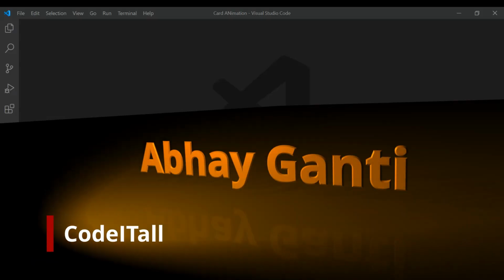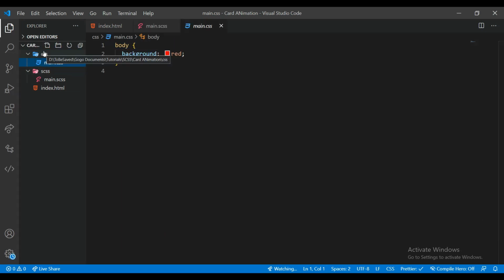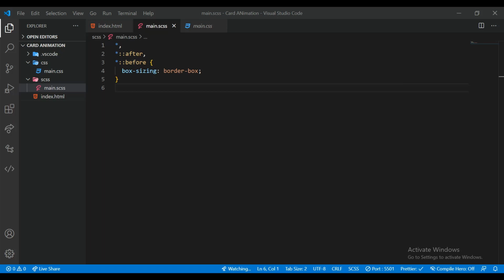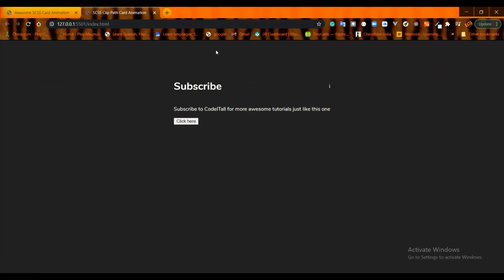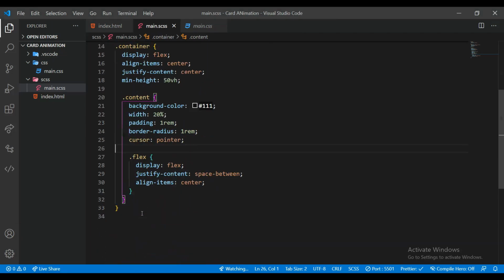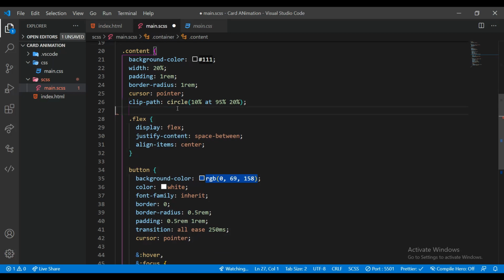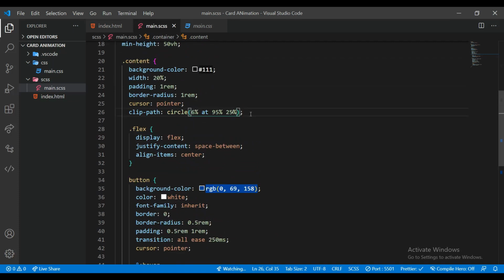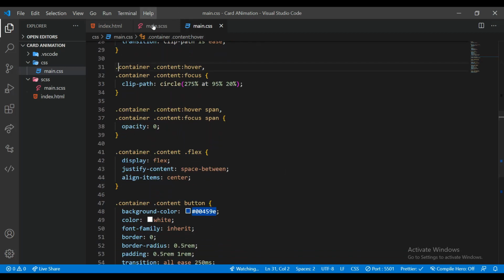Awesome Card Animation!! | CSS Clip Path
Hey guys,
We dive into CSS Clip-path in this video and make a super cool card animation with this. Be sure to check this out !!!

CONCEPTS COVERED:
 + clip-path
 + Hidding elements using CSS
 + Transitions